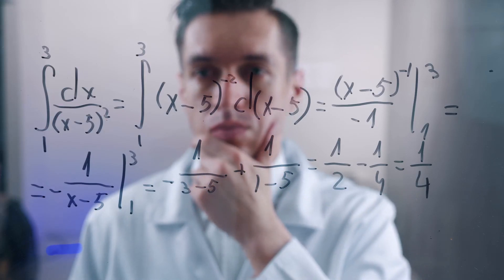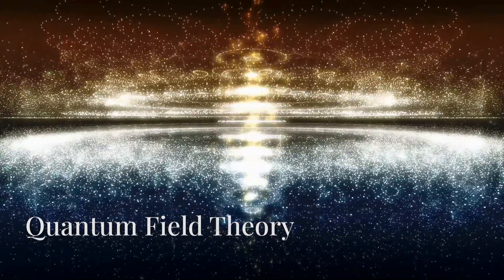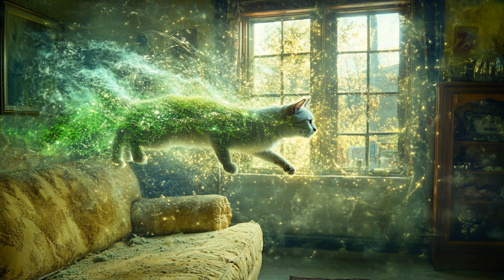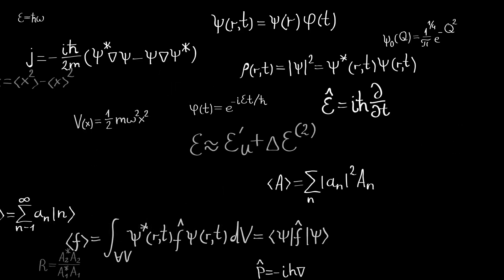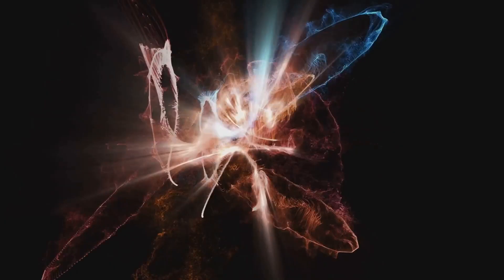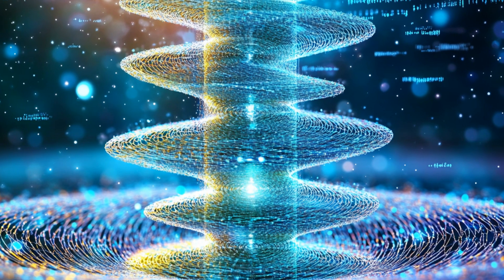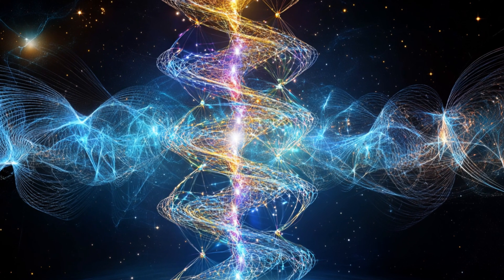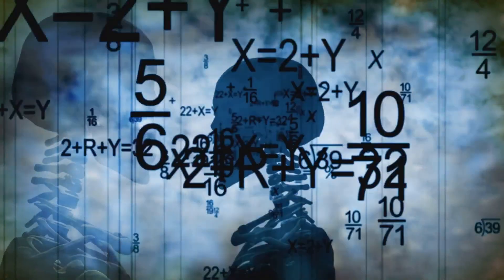How Cats, Chaos & Quantum Physics Unite in the McGinty Equation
Unraveling the McGinty Equation: The Fractal Future of Quantum Reality

Step into the future of physics with this insightful and entertaining breakdown of the McGinty Equation, a bold unifying formula that integrates Quantum Field Theory (QFT) with Fractal Geometry. Using clever analogies (cats, tornadoes, and laser pointers included), this video walks you through how subatomic particles behave in a fractal energy field, leading to a revolutionary understanding of matter, energy, and spacetime itself.

In this animated and accessible deep dive, you’ll explore how the wave function is modified by fractal dimensions, how the mass, charge, and spin of particles interact with self-similar energy deformations, and how this new perspective could reshape everything from quantum computing algorithms to dark matter research.

The McGinty Equation, written as Ψ(x,t) = Ψ_QFT(x,t) + Ψ_Fractal(x,t,D,m,q,s), isn't just math—it’s a language for decoding the deepest patterns of the universe. Whether you're into advanced physics, cosmology, or just love a good cat metaphor, this video will expand your mind while making you laugh.